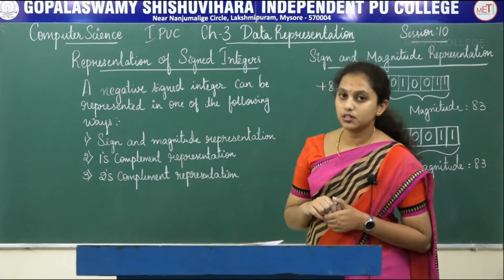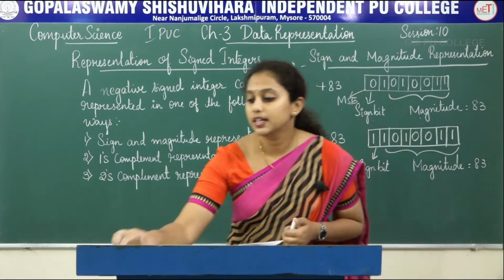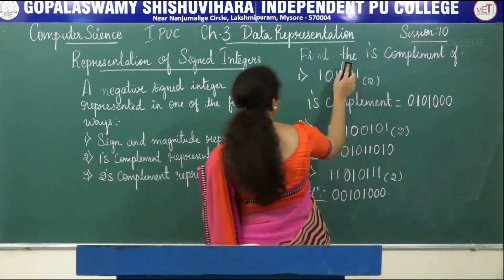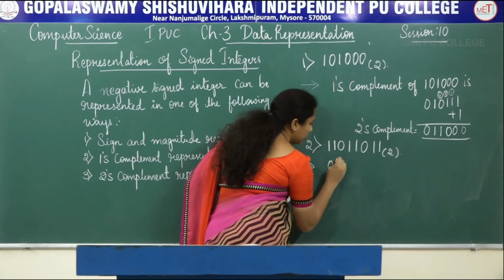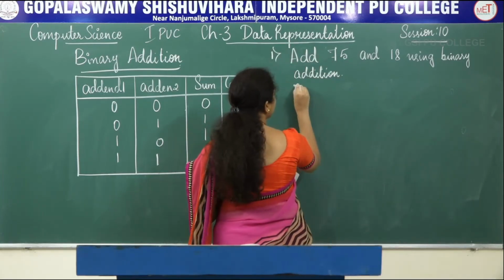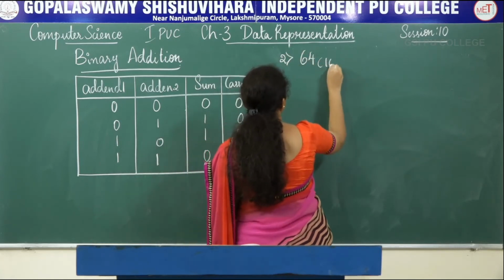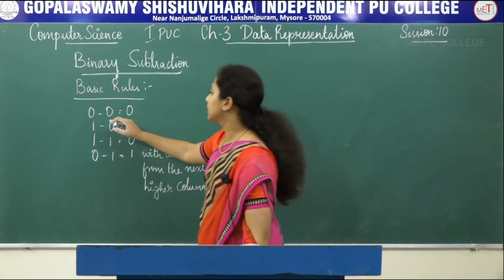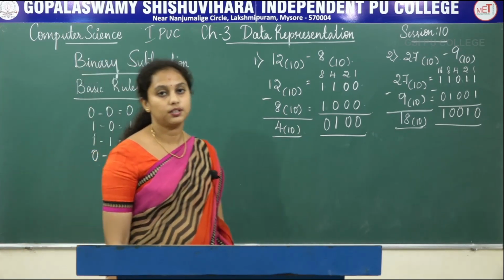COMPUTER SCIENCE | 1st PUC | CH 03 | DATA REPRESENTATION - SIGNED INTEGERS, BIN ADD & SUB | S10